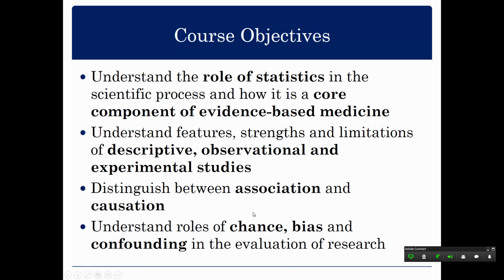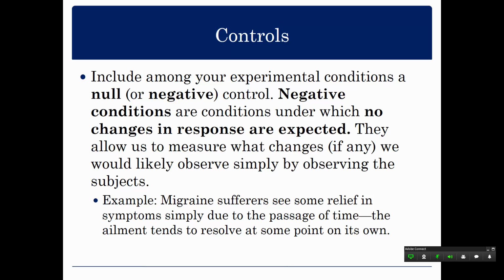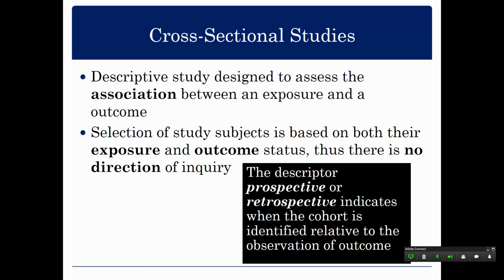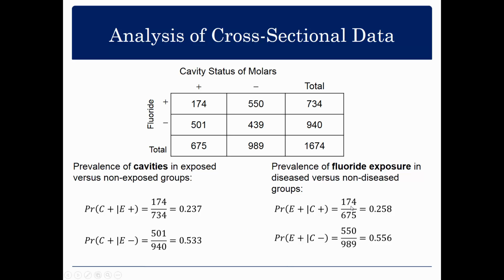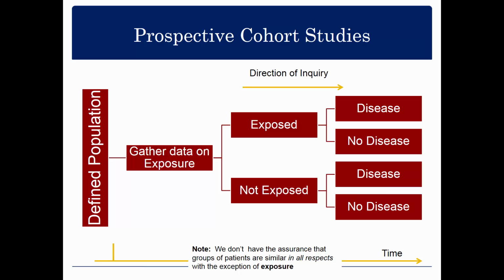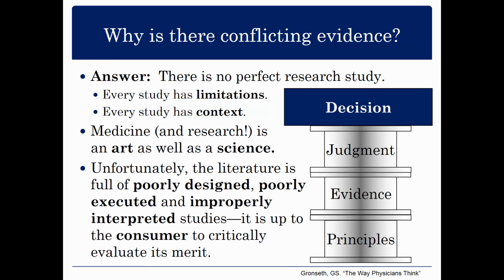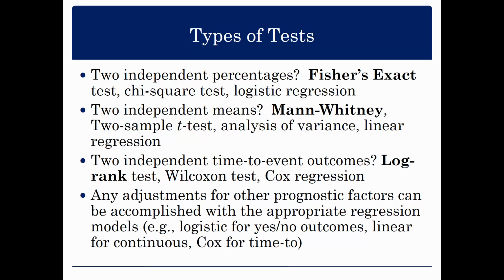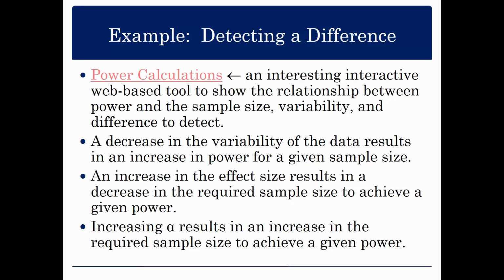Introduction to Biostatistics for Clinical & Translational Researchers 2017 - 02